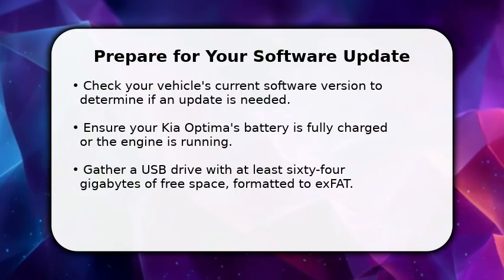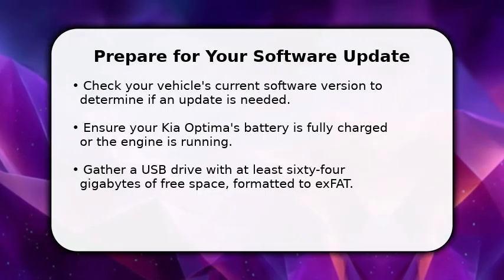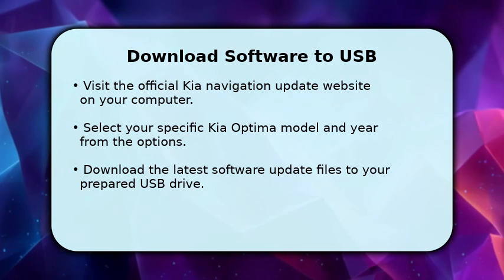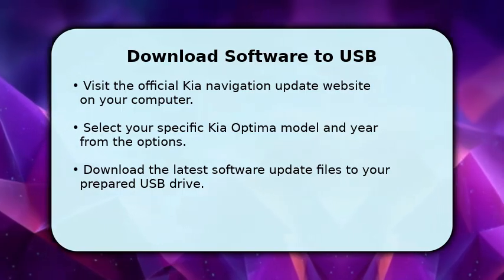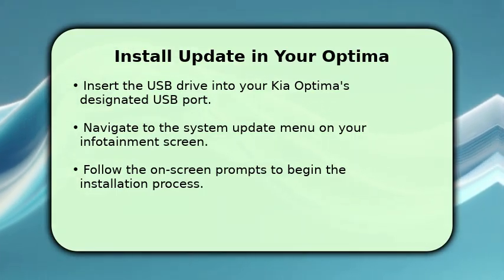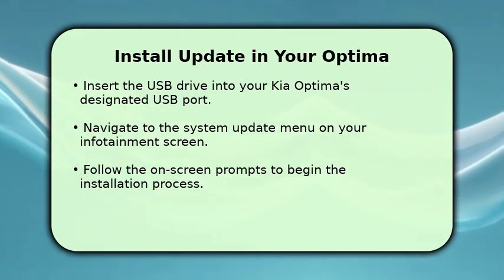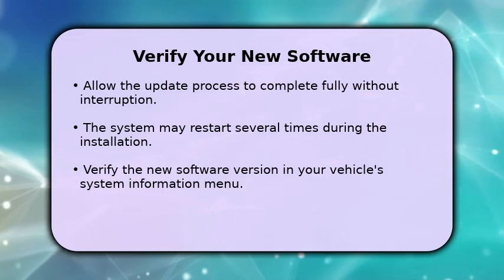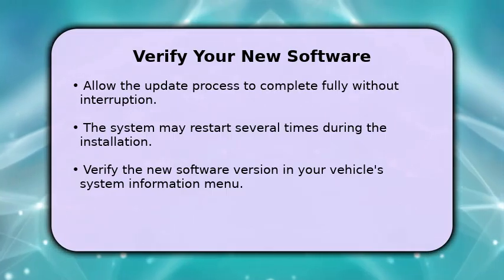How To Update Kia Optima Software - Step By Step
▸ (t) Are you experiencing issues with your Kia Optima's software? Updating the software can resolve problems and improve performance. In this video, we will guide you through a step-by-step process on how to update your Kia Optima's software. From preparing your vehicle to completing the update, we cover everything you need to know.